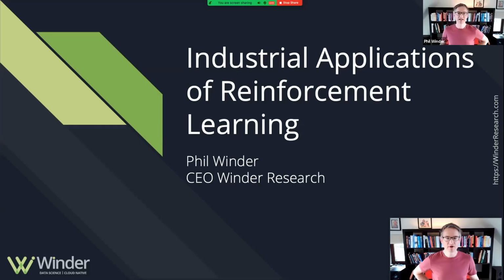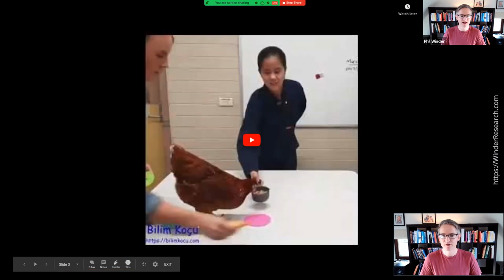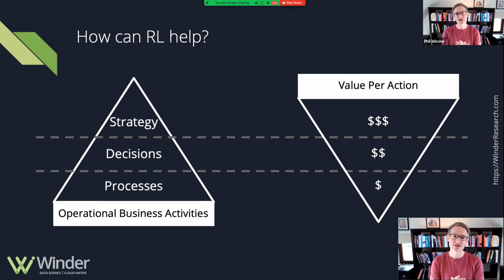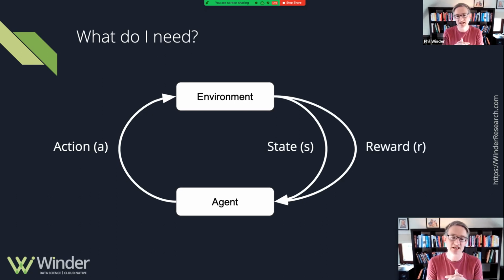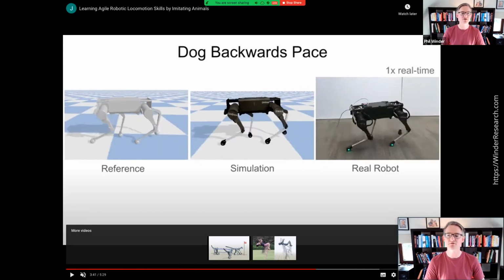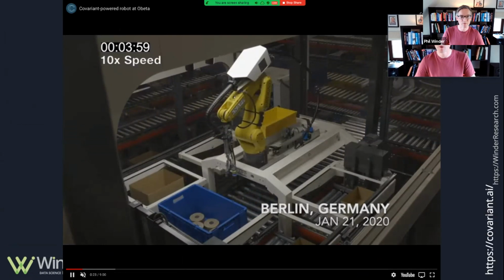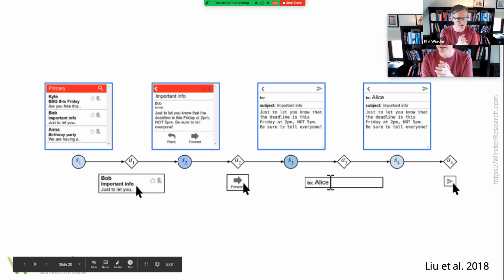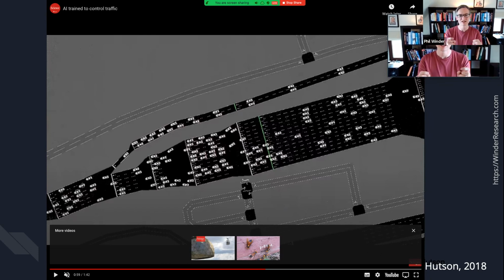Industrial Applications of Reinforcement Learning - Phil Winder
Reinforcement learning (RL), a sub-discipline of machine learning, has been gaining academic and media notoriety after hyped marketing “reveals” of agents playing various games. But these hide the fact that RL is immensely useful in may practical, industrial situations where hand-coding strategies or policies would be impractical or sub-optimal.

Following the theme of my new book I present a rebuttal to the hyperbole by analysing five different industrial case studies from a variety of sectors.

You will learn where RL can be applied, how to spot challenges that fit inside the RL paradigm, and what pitfalls to watch out for. You will learn that RL is more than an bot in a game; it is the next frontier in applied artificial intelligence. I avoid using jargon to make this talk acceptable for a wider audience. I do expect that you have limited exposure to data science/machine learning in general.